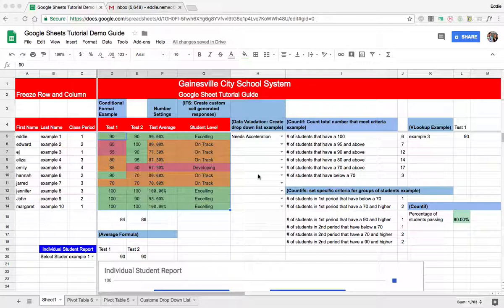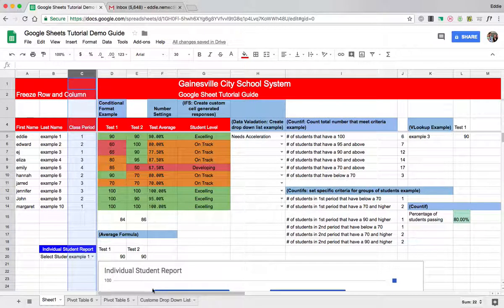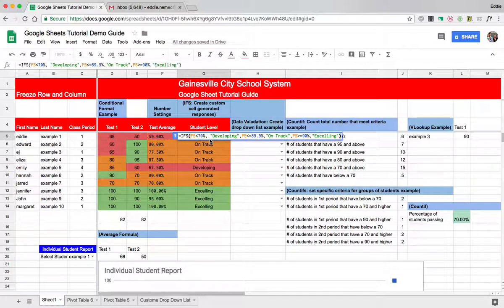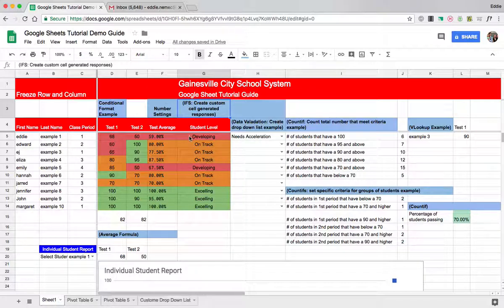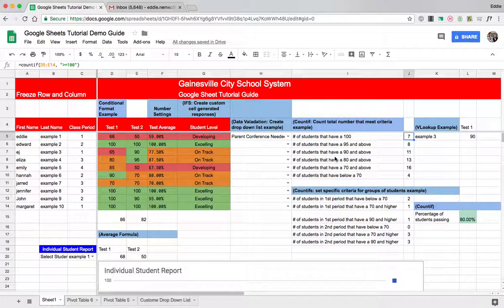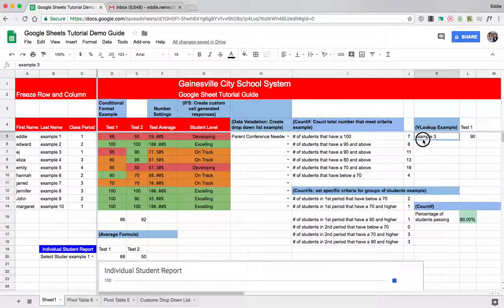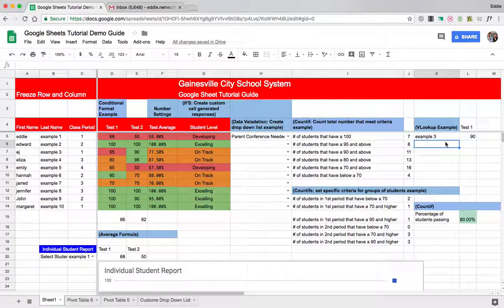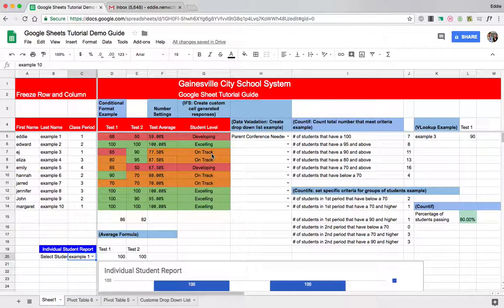Overview Video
Overview video on what I will cover in the Google Sheets Tutorial Series.